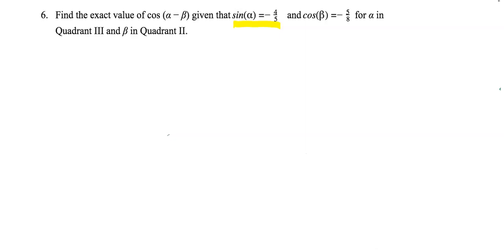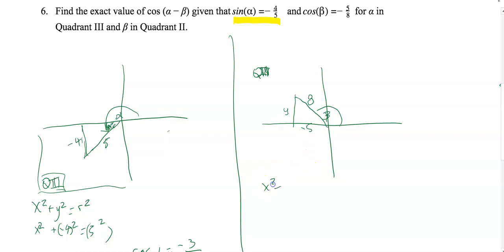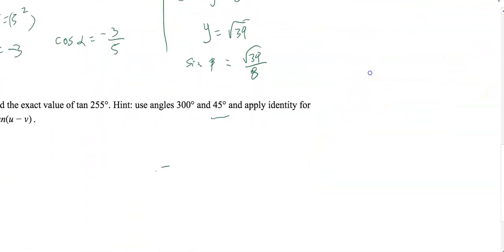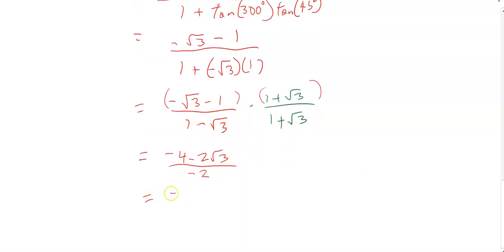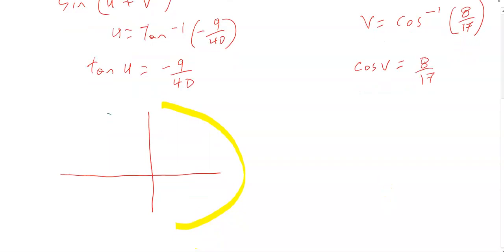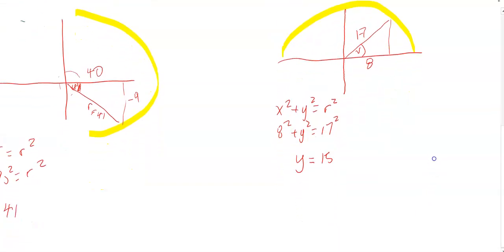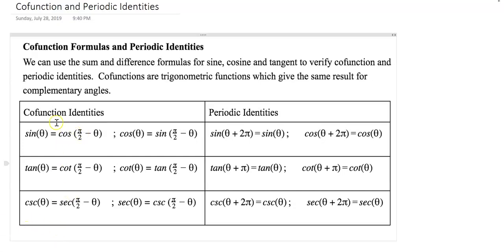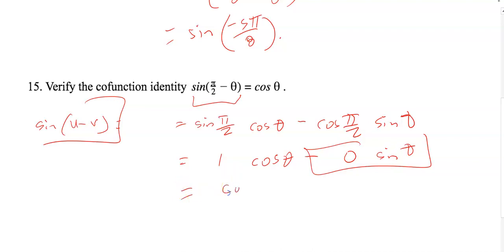Trigonometric sum and difference Identities 5.2 part 2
This video shows how to use trigonometric sum and difference formulas for sine cosine and tangent to solve trigonometric identities.
 It also shows how to use cofuntion and periodic identities.